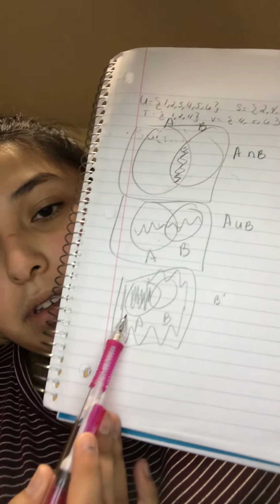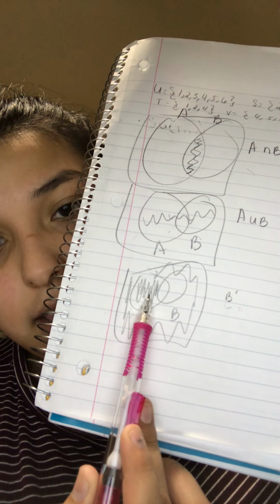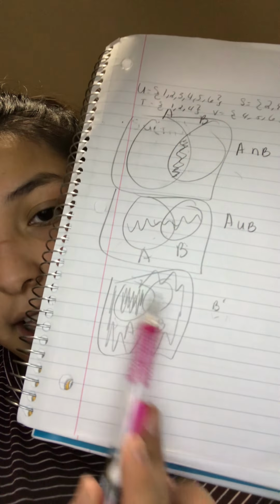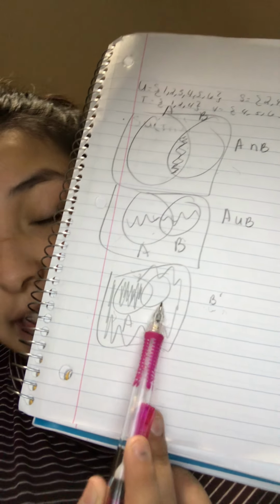December 1, 2020